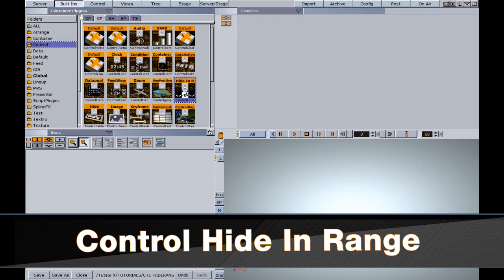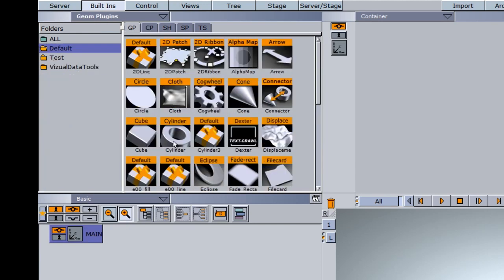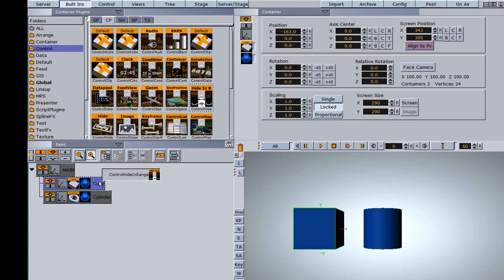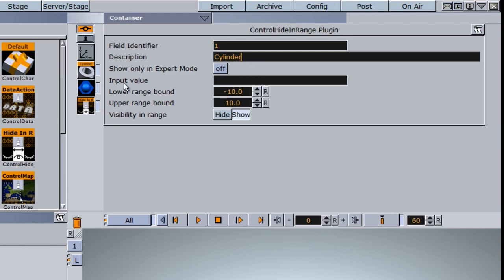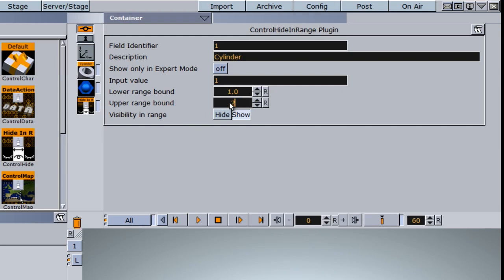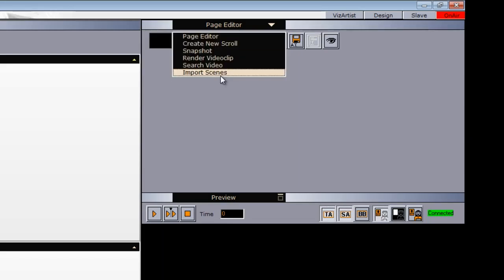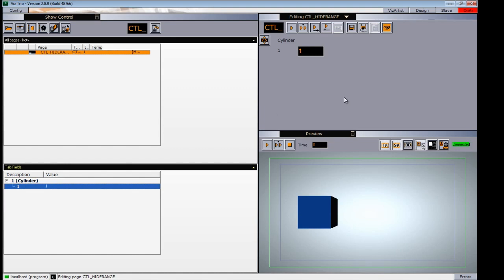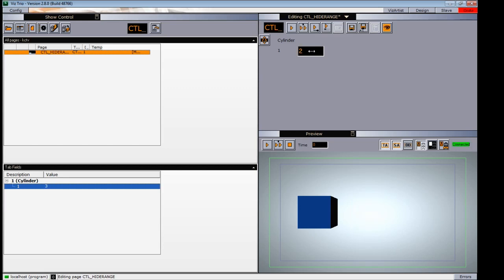Vizrt Control Hide In Range Plugin tutorial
How to use the Vizrt Control Hide In Range plugin.

The Vizrt Hide in Range function allows you to set this function on containers and hide them if they fall into a certain numerical range.

This video fully explains how to utilize this function in Vizrt Artist and Vizrt Trio. You can drop this function onto any container that you want to hide in yours scene. This tutorial explains by setting up a scene with multiple primitives a sub-containers of a main group. Once inside the Hide in Range editor you'll notice two options similar to all the other control functions, the field identifier and the description. The input value is the option that the graphics operator will actually see once the scene is imported into Vizrt Trio. There is also an upper range setting and a lower range setting that can be used to set a maximum and minimum value range for the operator. Once the scene is in Viz Trio you'll notice the input value that you changed within the function in Vizrt Artist. The Trio operator will be able to enter the correct number(s) to hide or show the primitive or object in the scene. Though there are other ways to accomplish hiding or showing a container this one is useful if you need a range.